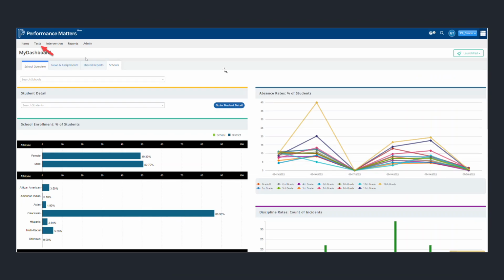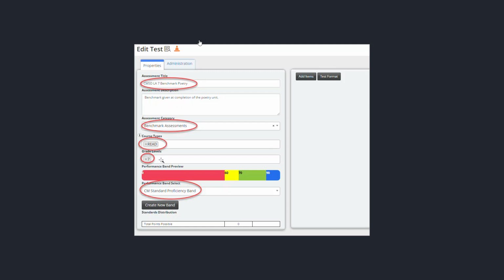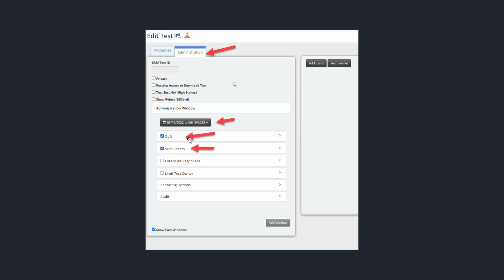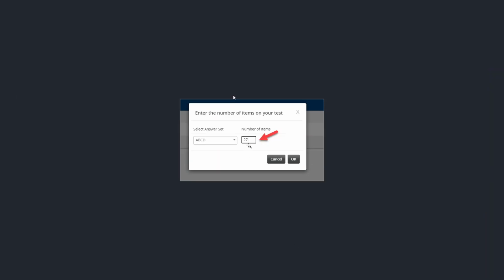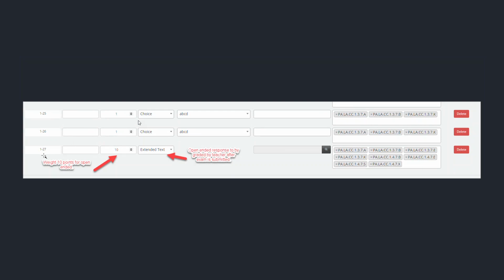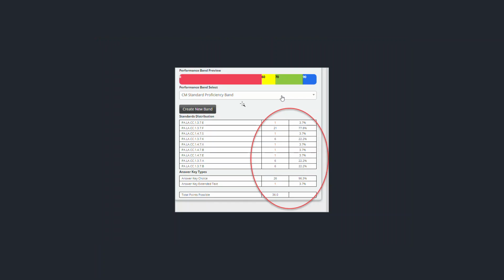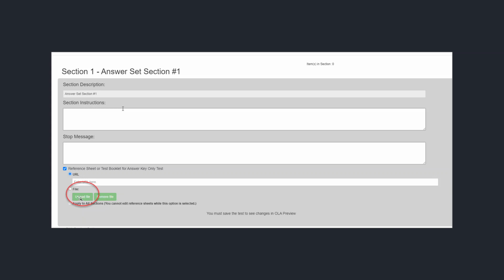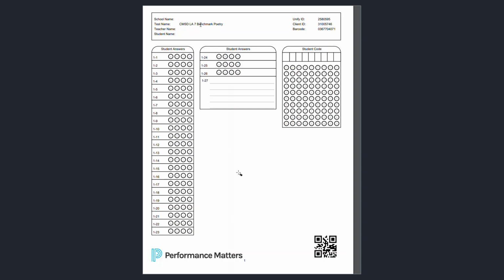Performance Matters Assessment Creation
How to create a Assessments including benchmark assessments in Performance Matters.